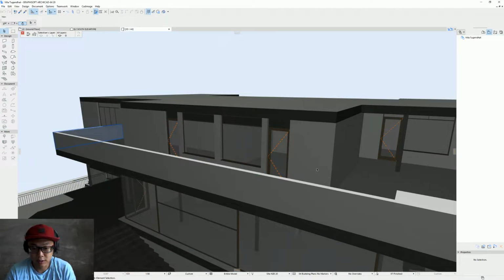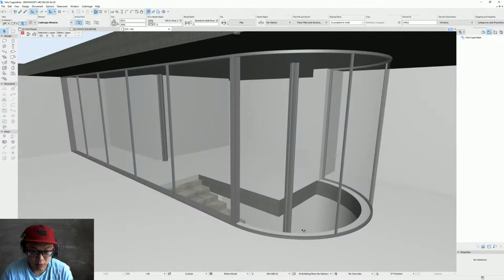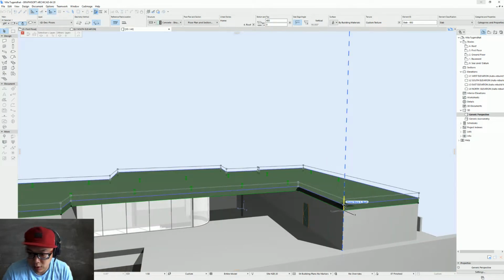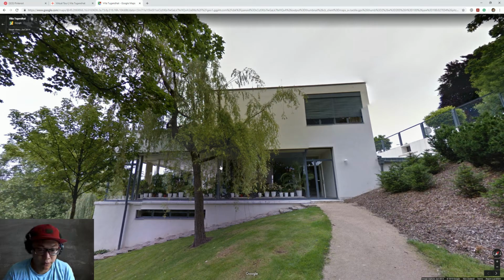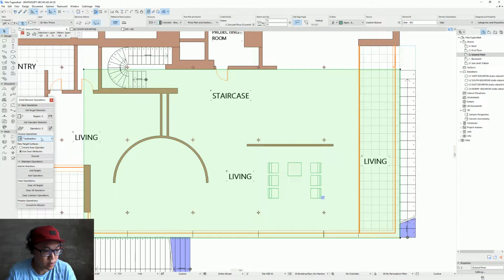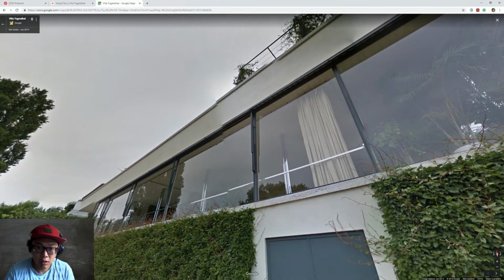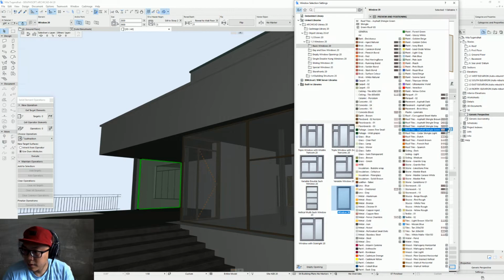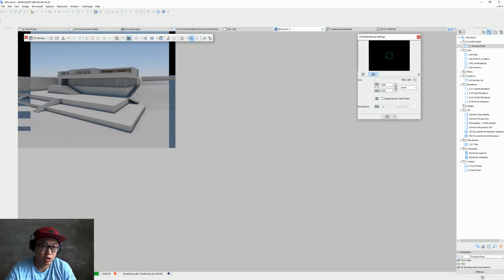ARCHICAD TUTORIAL - Villa Tugendhat | PART 12